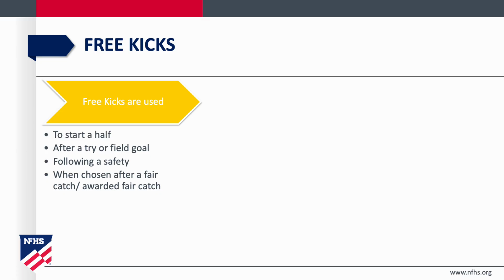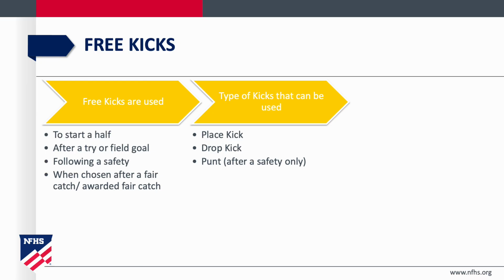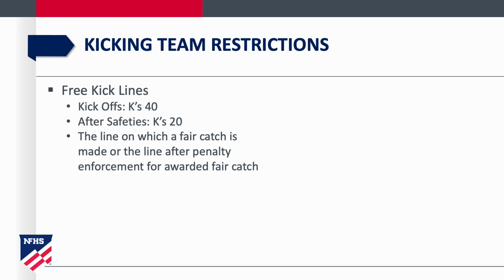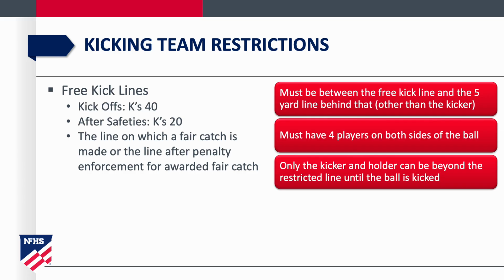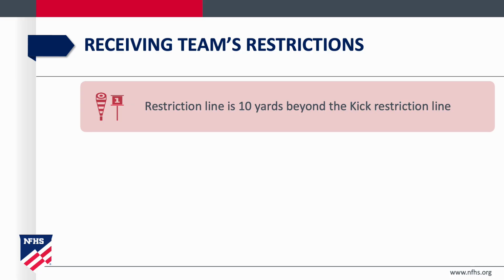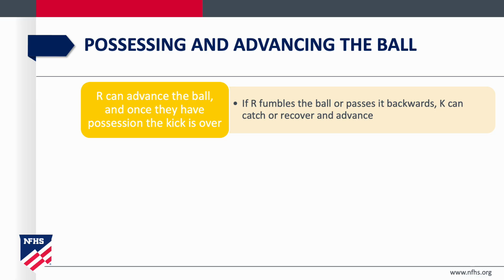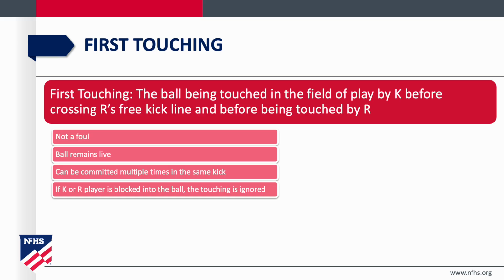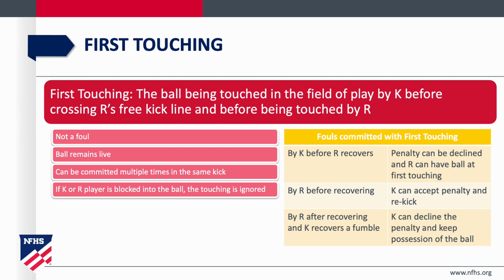Football 3.1 Free Kicks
This video deals with the rules of free kicks for NFHS football.